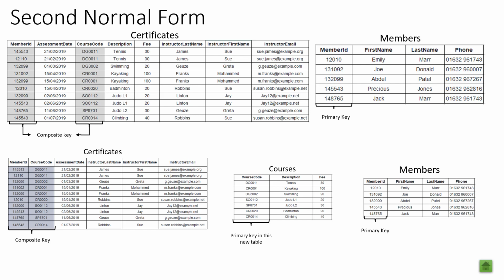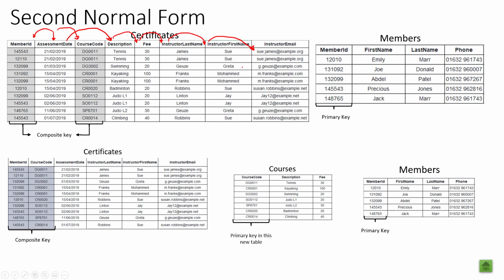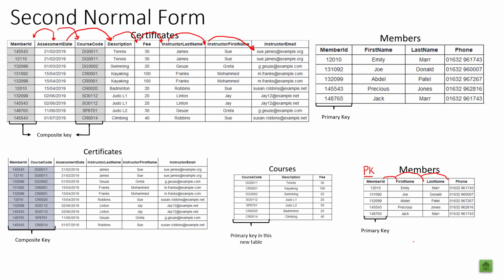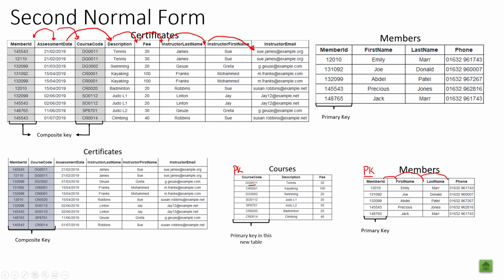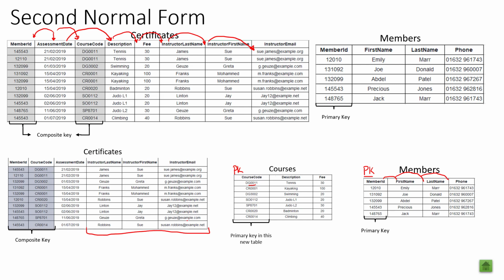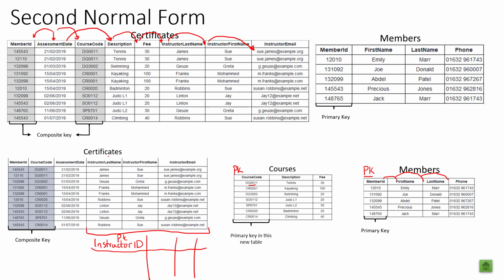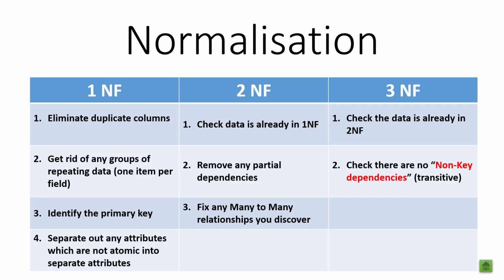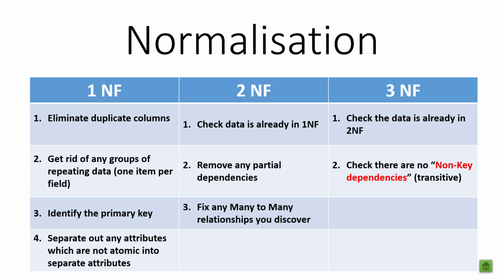Normalisation (3rd Normal Form)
This video aims to take students through normalising a flat-file database into a relational database. This is the third normal form stage. Credit to Isaac Computing for the example.